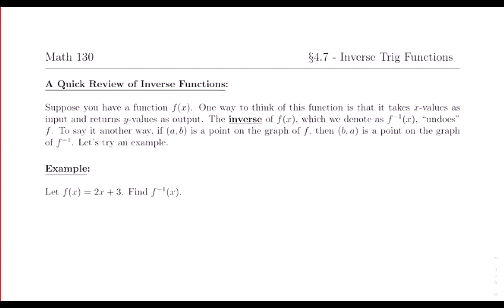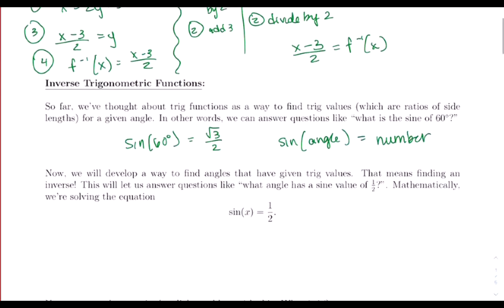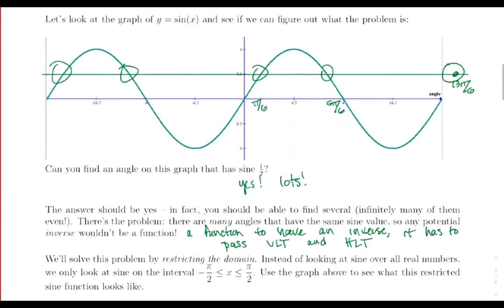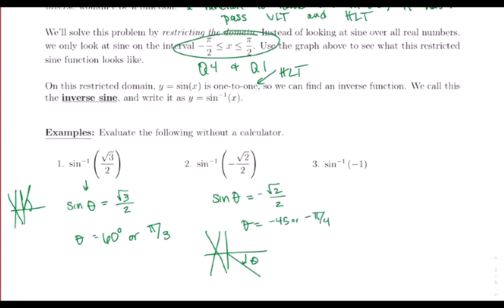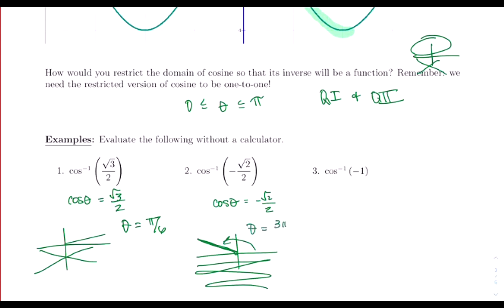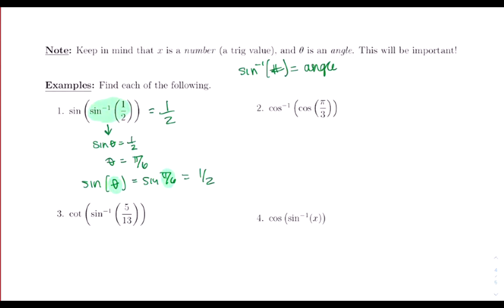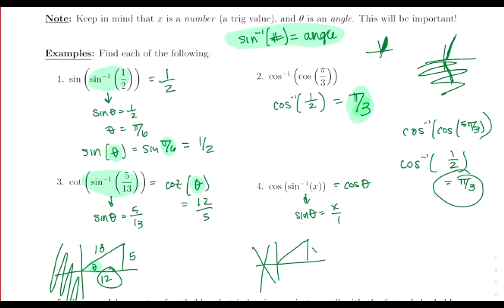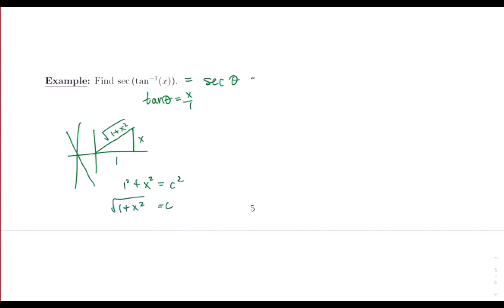Section 4 7 Inverse Trig Lecture Video